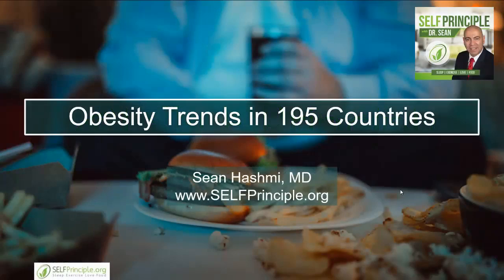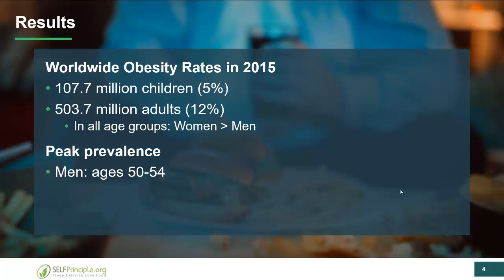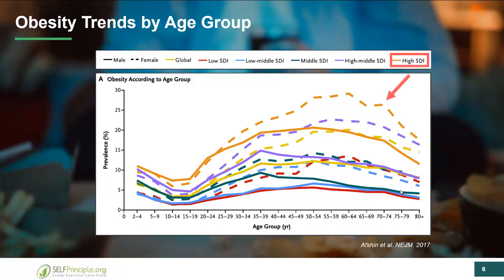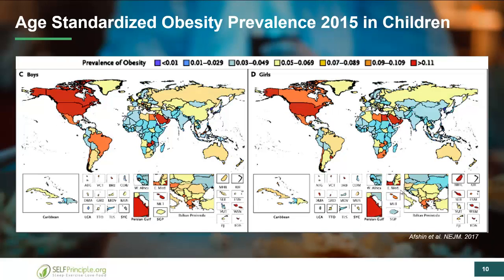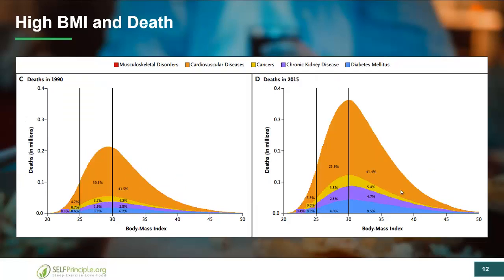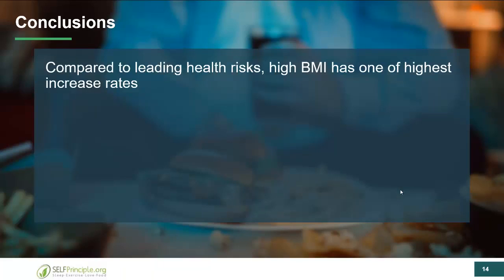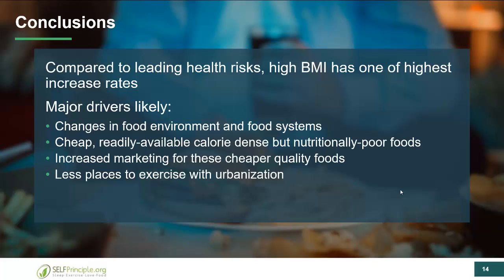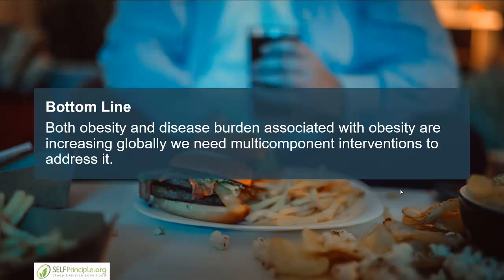US Children Lead the World in Obesity - The Global Data That Will Shock You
➤ In this video:
Dr. Sean Hashmi, MD, MS, FASN—board-certified Nephrologist and Obesity Medicine Specialist—reveals the largest global obesity study ever conducted. You'll discover exactly why wealthy countries have higher obesity rates, why the US leads the world in childhood obesity, and how this connects to the kidney disease explosion.

➤ CHAPTERS:
00:00 Introduction
00:30 The 195 Country, 25-Year Study
01:30 Shocking Global Obesity Statistics
02:30 Why Rich Countries Are Fatter
04:00 The Kidney Disease Connection
05:30 4 Million Deaths: The Real Cost
06:30 Solutions: The SELF Principle

➤ KEY INSIGHTS FROM THIS VIDEO:
- Largest obesity study ever: 195 countries, 25 years of data (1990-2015)
- 4 million deaths from excess BMI in 2015 alone—70% from preventable heart disease
- Higher income countries consistently show higher obesity rates due to processed food systems

➤ SCIENTIFIC REFERENCES:
- Global obesity trends study: 195 countries longitudinal analysis 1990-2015
- Social Demographic Index (SDI): Income, education, and fertility rate correlations
- Disability-adjusted life years: 120 million years lost to obesity-related conditions

➤ Have a question about global obesity trends? Drop it in the comments – I read and respond to as many as I can!